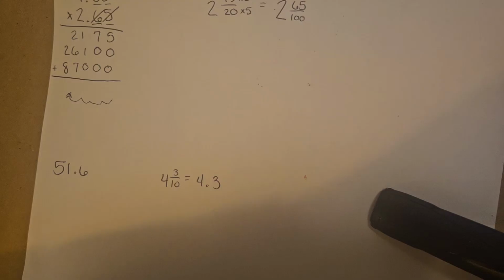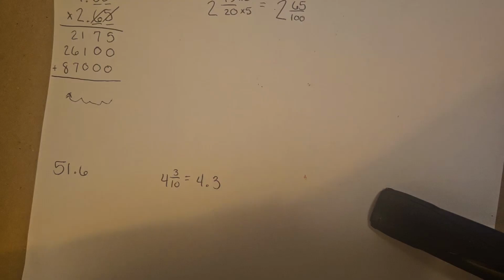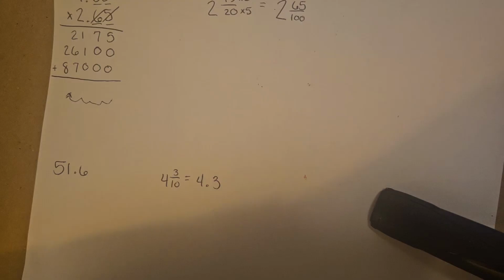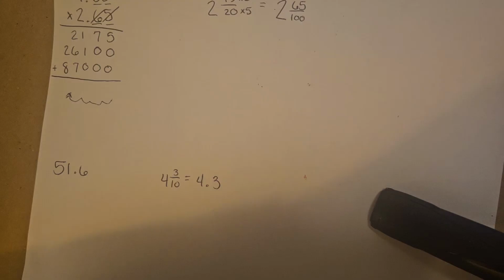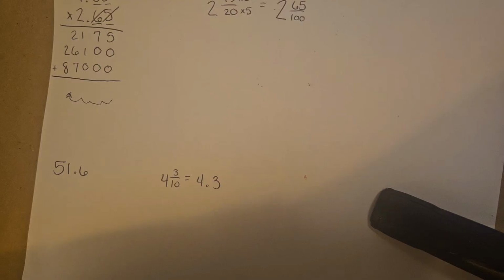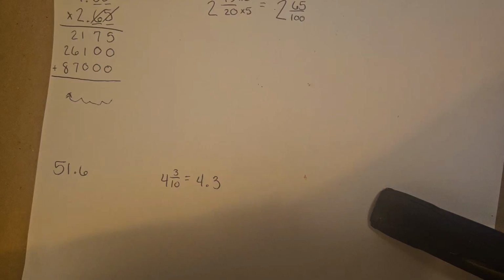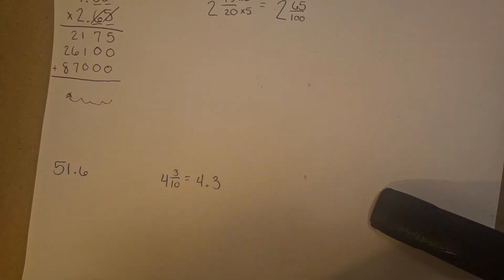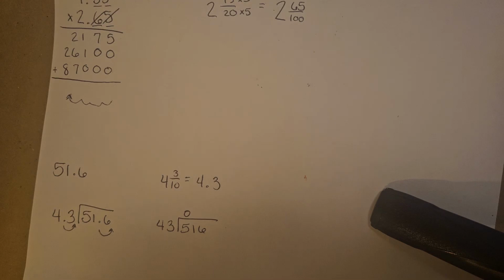Module 3: Real World Operations with Rational Numbers